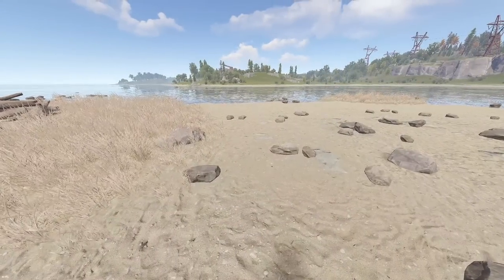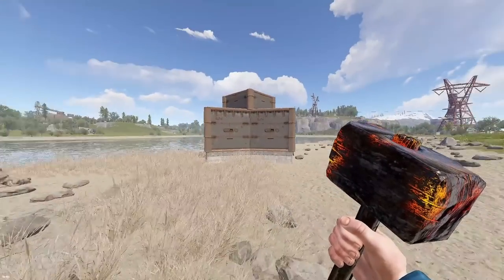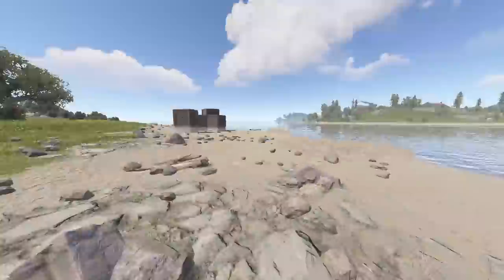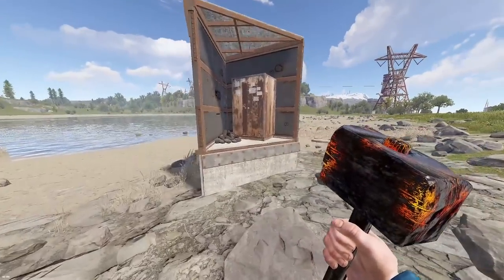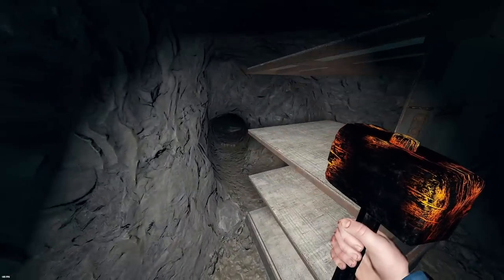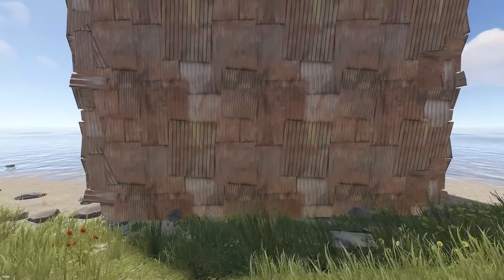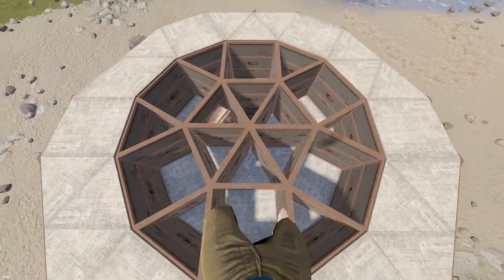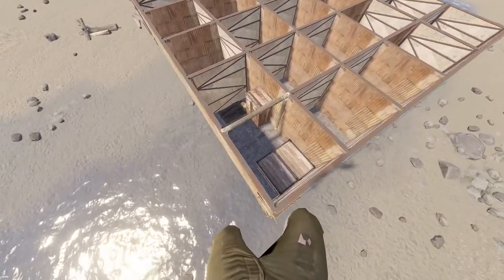this is how I stayed UNRAIDABLE on RUST ACADEMY for YEARS!!!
MY SERVERS:
Rust Academy US 5X SERVER:
(connect 5xnobps.rustacademy.us:28015)

Rust Academy EU 5X SERVER:
(connect 5xnobps.rustacademy.eu:28015)

Rust Academy EU 10X SERVER:
(connect 10xnobps.rustacademy.eu:28015)

Rust Academy US 10X SERVER:
(connect10xnobps.rustacademy.us:28015)

1st Song: CATO
2nd Song: SUMMERTIME
3rd Song: NIGHTRIDER
4th Song: BOXING
5th Song: SECRET
6th Song: SLIP